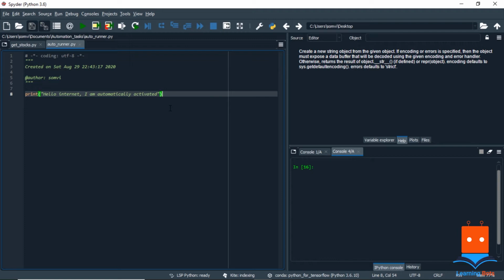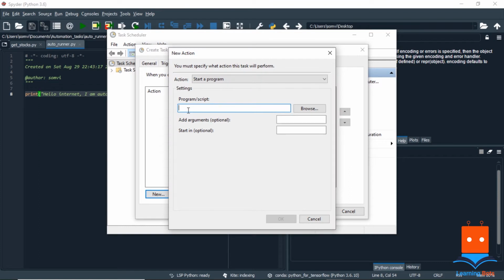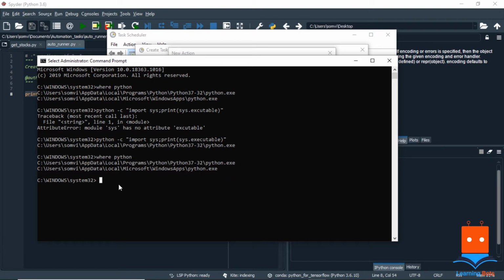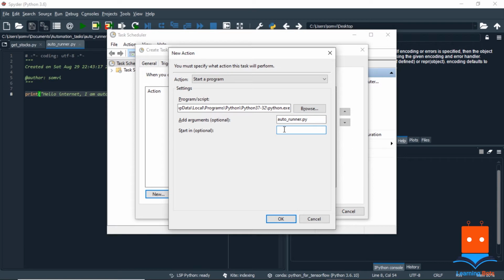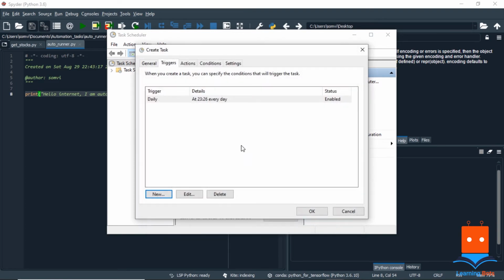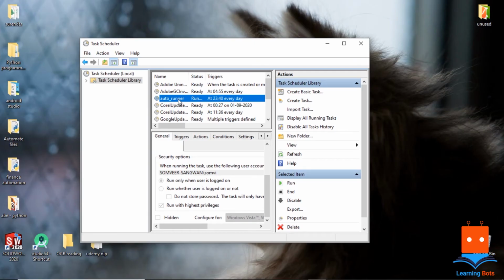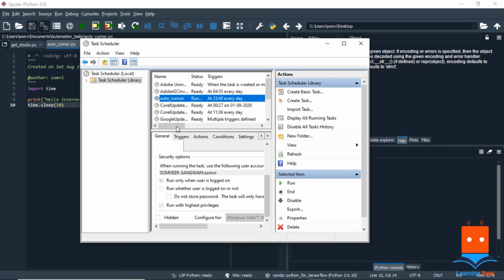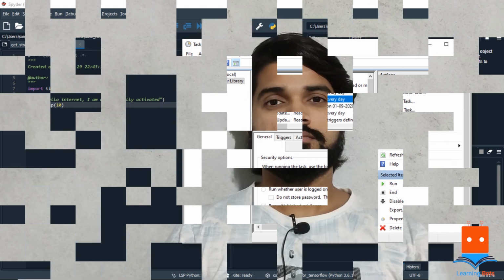how to Run python scripts automatically in background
This video is tutorial to Run python scripts automatically in background on windows.
-  we use task scheduler to tun or schedule python scripts in the background.
- The task scheduler to run the python scripts for automation is very helpful in scheduling it for different purposes.

Products used for filming:

Hp Laptop
Redmi K20
boat bassheads
gorilla tripod
boya microphone
helpful book